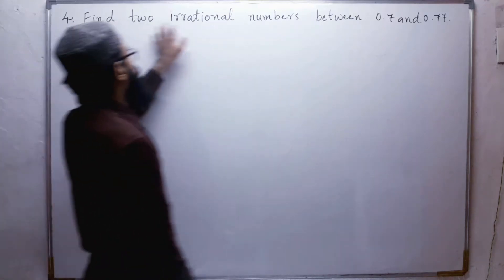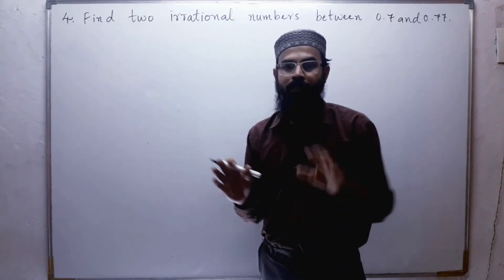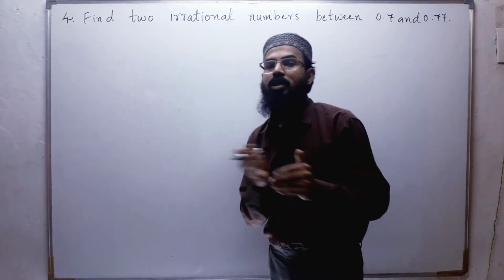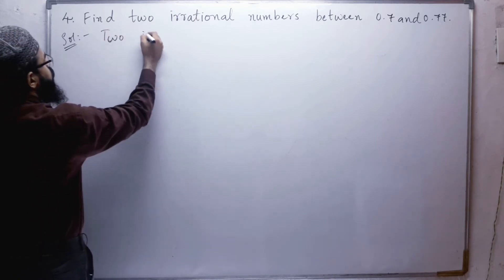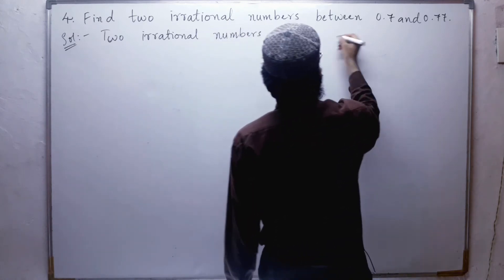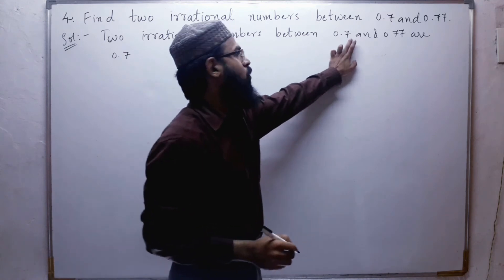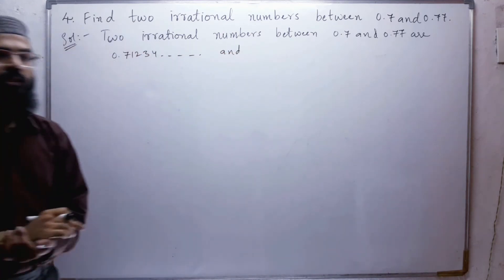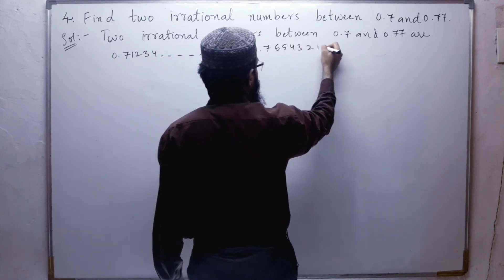1.Real Numbers Ex:1.2(4th problem)SSC,CBSE 9thclass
1.Real Numbers Ex:1.2(4th problem)SSC,CBSE  9thclass